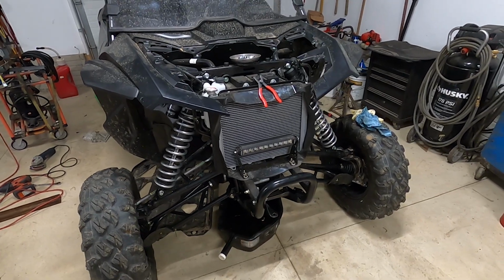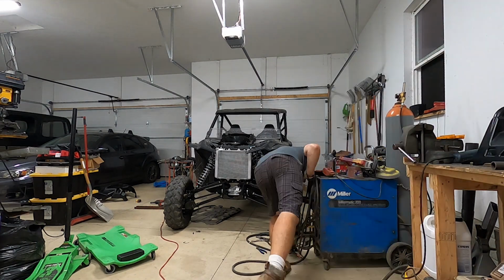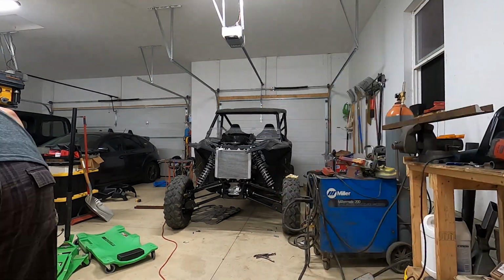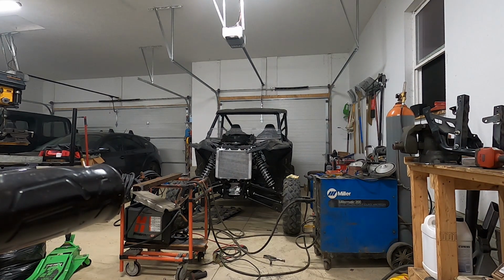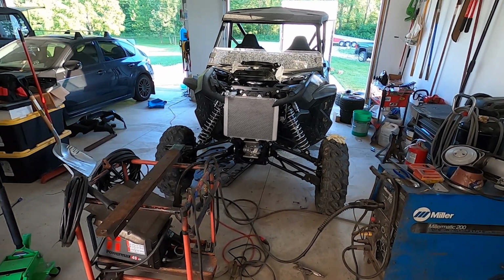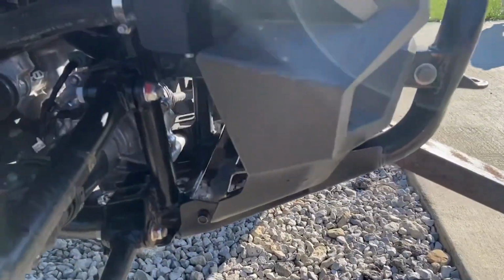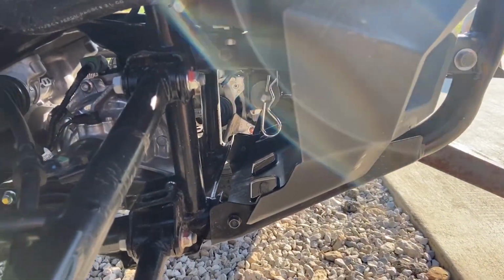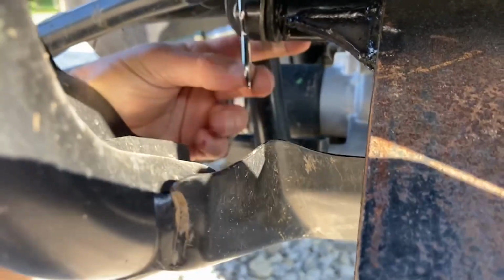Building a Towbar for a Honda Talon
Fabricating a towbar for a Honda Talon so we can remain "Dune Ready" for the Silver Lake Sand Dunes.